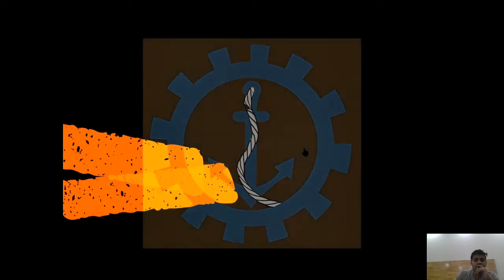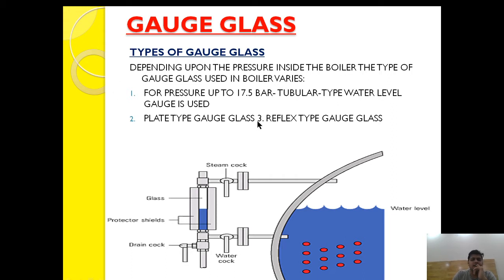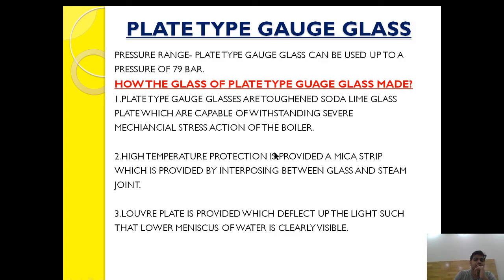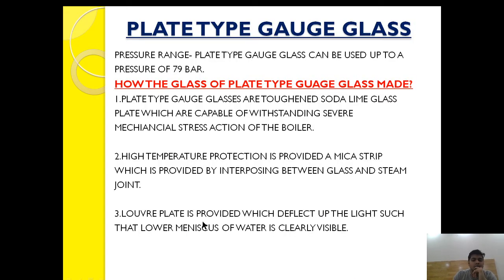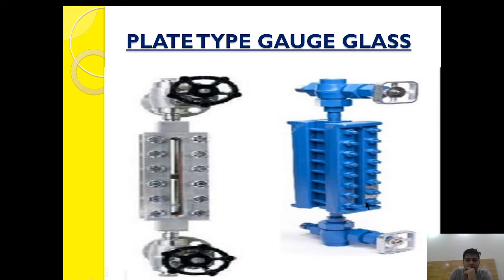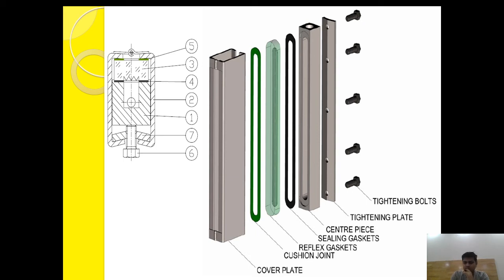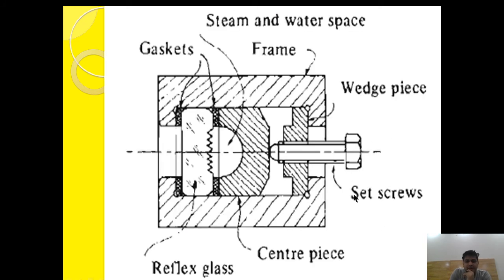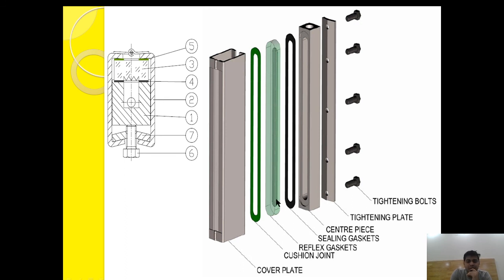TYPE OF GAUGE GLASS|PLATE TYPE|REFLEX TYPE GAUGE GLASS|(PART-4)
DIFFERENT TYPE OF THE GAUGE GLASS|HOW PLATE TYPE GAUGE GLASS IS CONSTRUCTED|WHERE PLATE TYPE GAUGE GLASS IS USED|HOW THE REFLEX GAUGE GLASS IS MADE AND ASSEMBLED|HOW THE LEVEL IN GAUGE IS VIEWED IN REFLEX GAUGE GLASS|